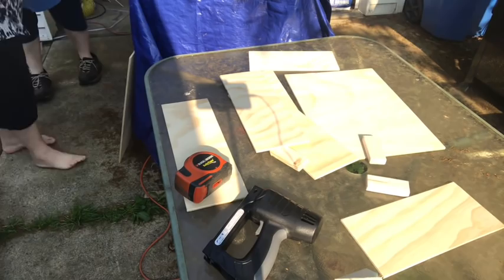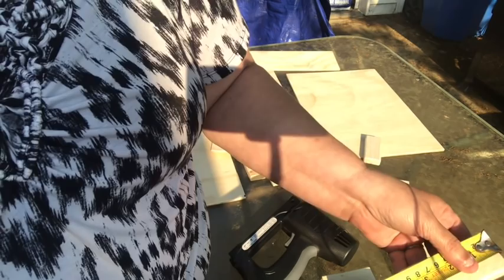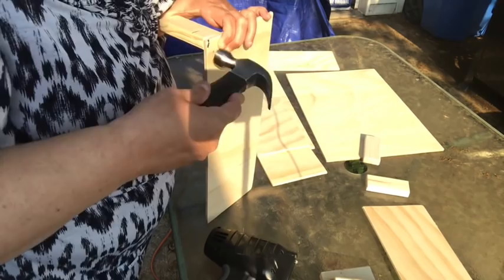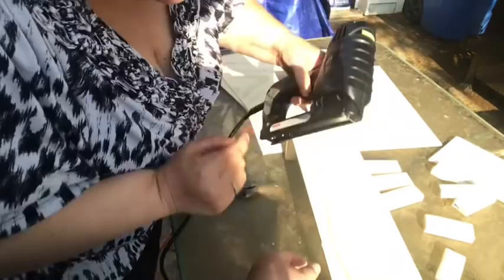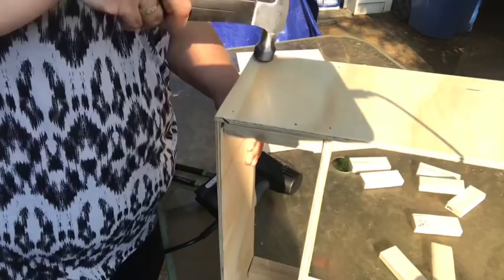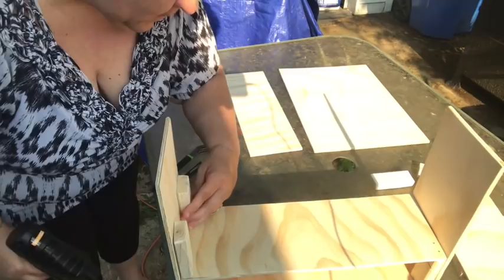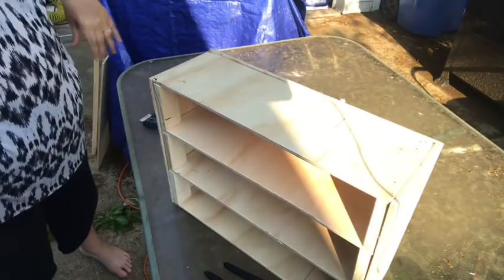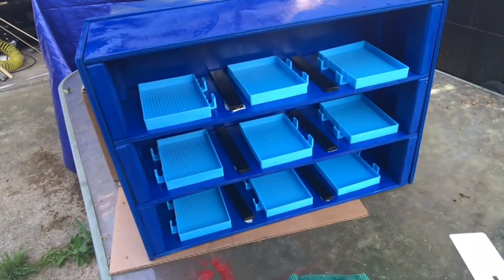Easier way to make your own tri level tray holder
My Daughter's  Etsy shop
ZeZaZu Parchment Paper Squares 5.5 x 5.5 inches
Forgun 4Pcs DIY 5D Diamond Painting Rhinestone Plate Tray Embroidery Cross Stitch Tool
YOCTOSUN Head Mount Magnifier with 2 Led Professional Jeweler's Loupe Light Bracket and Headband are Interchangeable

Haitent Retractable Adjustable Cell Phone Tall Tripod Stand Holder for iPhone X,8,7 Plus, 7, 6, 6 Plus,360 Degree Rotatable Flexible Universal Gooseneck Smartphone Stand with Clamp

USB Power Strip Portable Travel Charger Outlets 2.1AMP 1AMP 21W 5Foot Power Supply Cord With Universal Plug Input From 100v-240v Power Sockets USB Charger Station 4 Port 5v 1A/2.1A USB Charger (White)